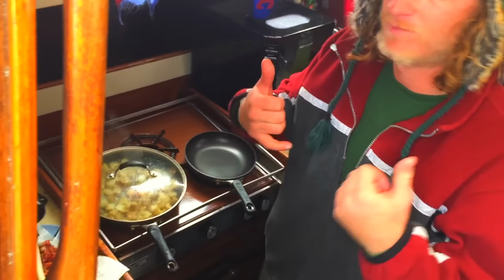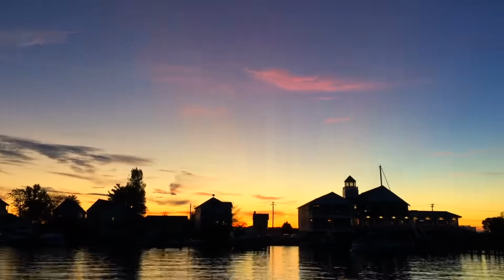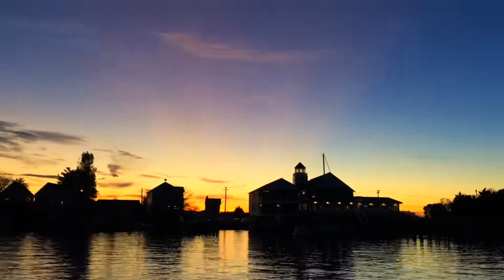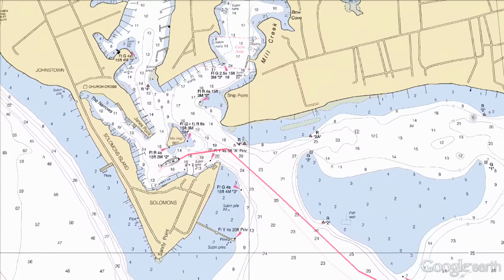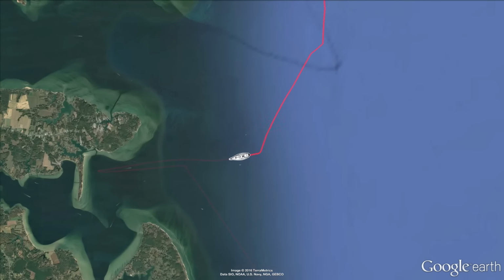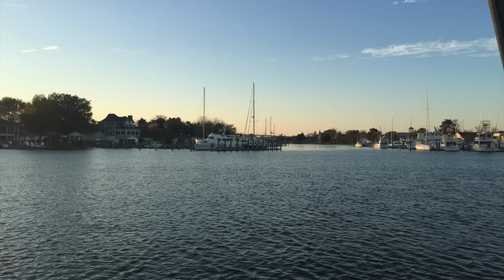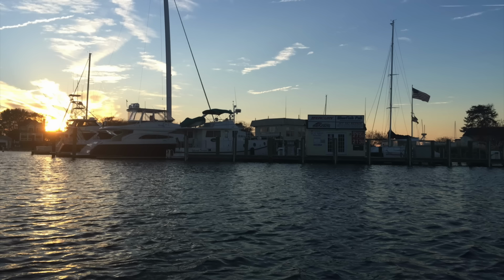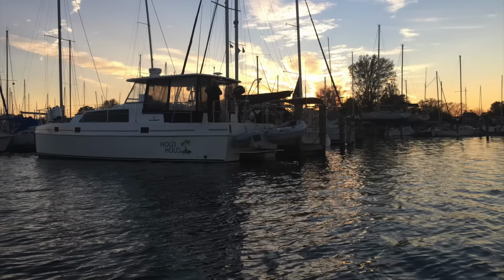Escape 18 Last Time Sailing Open Ocean Before Sailing the Ditch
In this episode of Escape we keep sailing to the Bahamas, first we take the dingy in and check out Solomon's Island, MD. One of the last times sailing open ocean before doing the Ditch (ICW) in Norfolk, VA. We anchor up just as the sun sets at Stove Point Neck and settle in for a gale warning that night.

Escape - Episode 18 Season 1

F-35? overhead

Sailing Vessel Escape
1981 C&C 36 a ongoing refit and recondition project

Photography Gear
GoPro Hero3 & GoPro Hero3+
GoPro Hero4 Black
GoPro Hero5 Black
iPhone 6 Plus
Canon 70D
Canon 80D & 18-135mm
Manfrotto 190 Tripod
Rode VideoMic Pro
Dead Cat for Rode Mic

Navigation
Raymarine a97
Raymarine EV-100 Wheel Autopilot for Sailboats
Raymarine HD Radar
Sonar/depth & temperature transducer, paddle speed transducer
Navionics Platinum+ Cartography
C-MAP Explorer Charts for the Bahamas
Navionics iPhone App for wifi chart updates to Raymarine a97 and transferring routes and waypoints
RayView Android app 40" LG LED TV for viewing navigation information in the salon from the a97 via wifi
RayControl Android App on dedicated Samsung Galaxy Note 2 for controlling the a97 via wifi while in the salon
2015 27" 5k iMac
Polar View with USB GPS and NOAA ENC (vector) and Raster Charts from Maine to South America, Active Captain Database & GRIB files
AquaMap iPhone app for Active Captain database access
Skipper Bob's Anchorages along the Intracoastal Waterway
Paper Cruising Guides from Maine to the Bahamas
Christian Williams Alone Together

Comms
Spot Tracker
4g cell phone booster for Verizon

Weather & Passage Planning
PocketGRIB - Download GFS weather gribs to your iPhone
Storm - iPhone Radar app
FastSeas routing and passage planning

Referenced Sailing Channels:
2:39 Return to Seasons
5:39 Sailing SV Delos